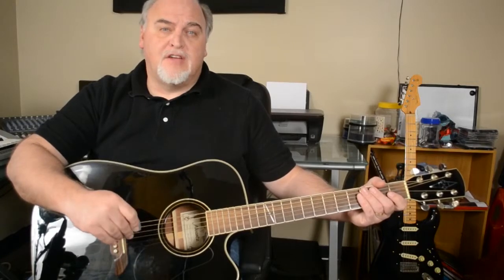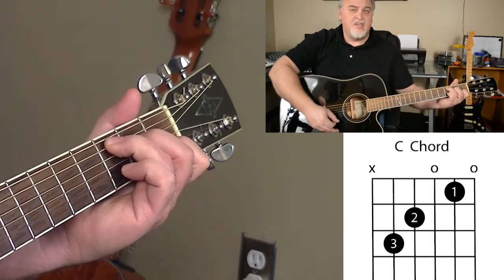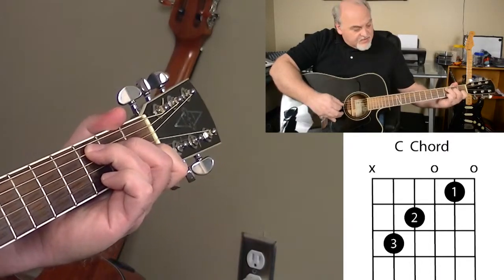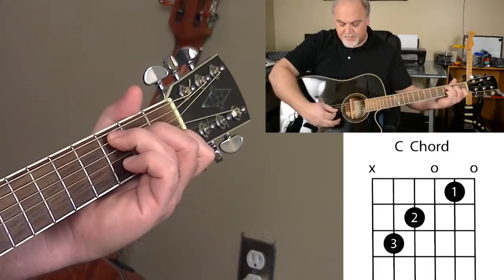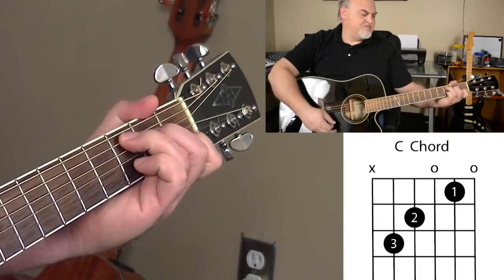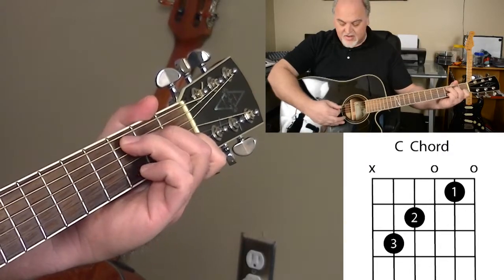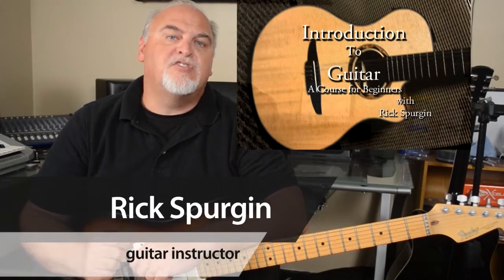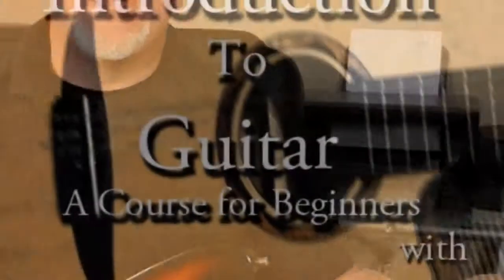Full C Chord from "Introduction to Guitar" by Rick Spurgin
Learn the C Chord.  Introduction to Guitar with Rick Spurgin.